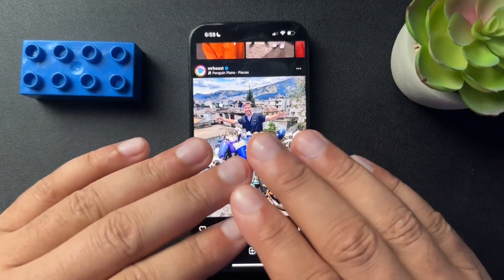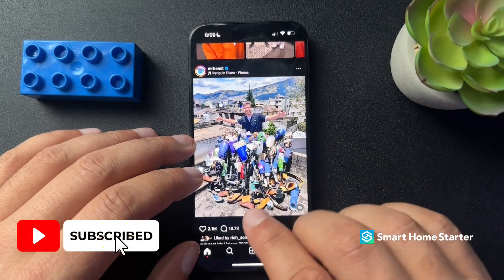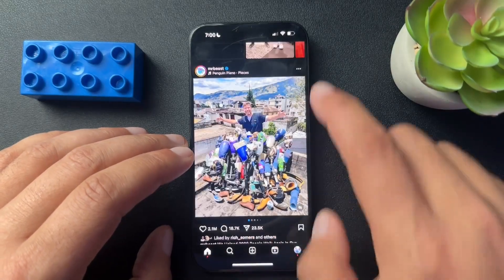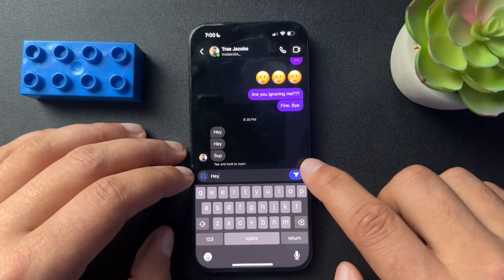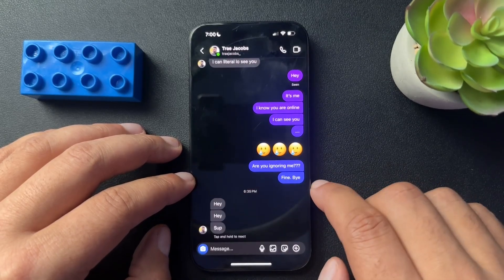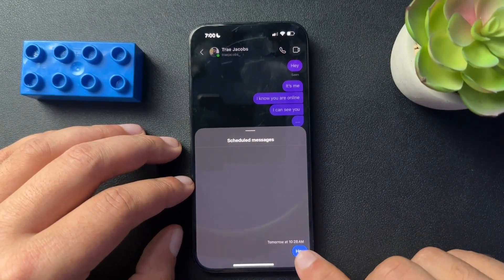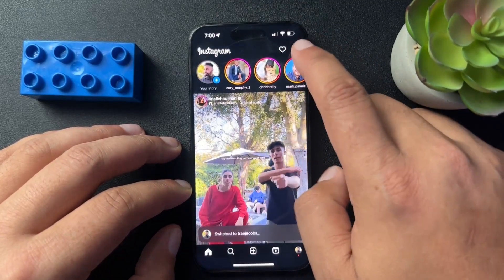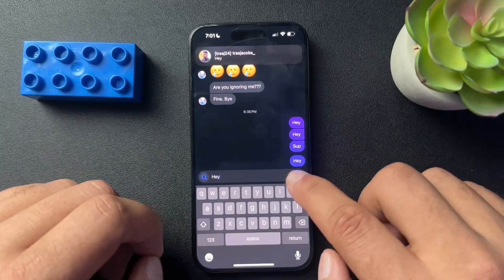How to Schedule Messages on Instagram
Learn how to schedule messages in Instagram Messaging! This guide walks you through scheduling messages on personal accounts, choosing the date and time, and managing scheduled messages. Note: This feature isn’t available on professional accounts.

Curated Smart Home + Tech For You
Smart home security essentials (self-monitored)

Tik Tok: ➡︎   / smarthomestarter
IG: ➡︎    / smarthomestarter
FB: ➡︎   / smarthomestartertips